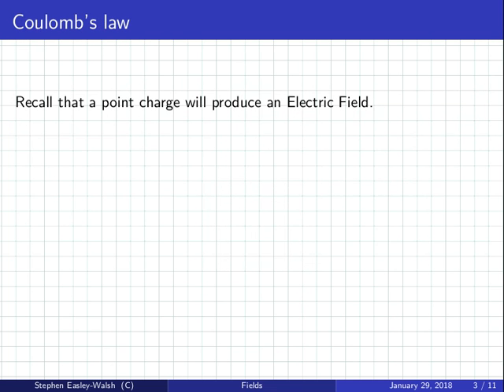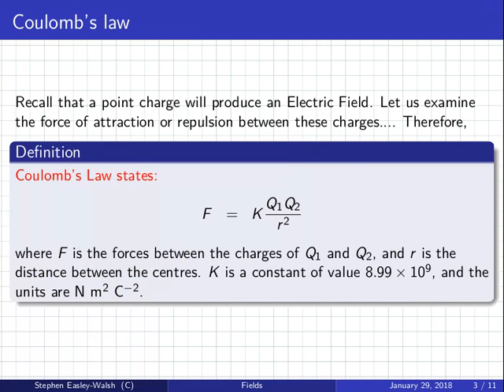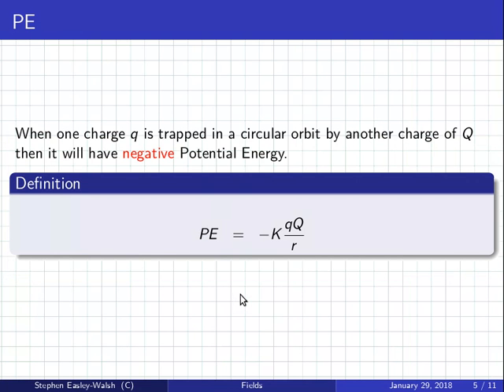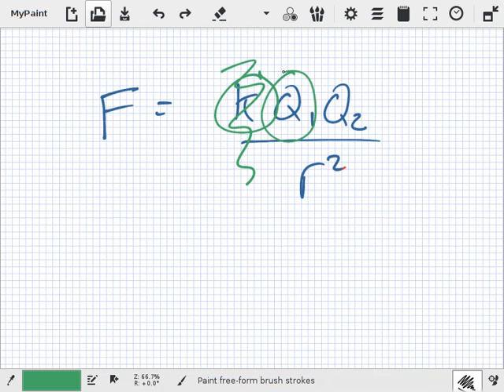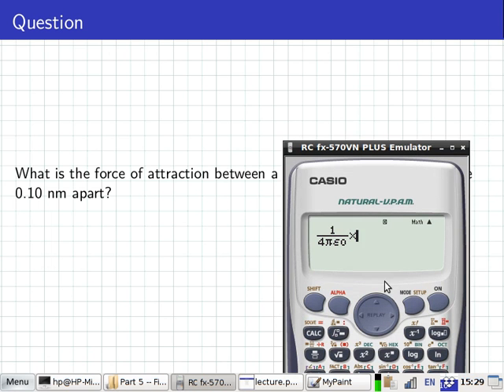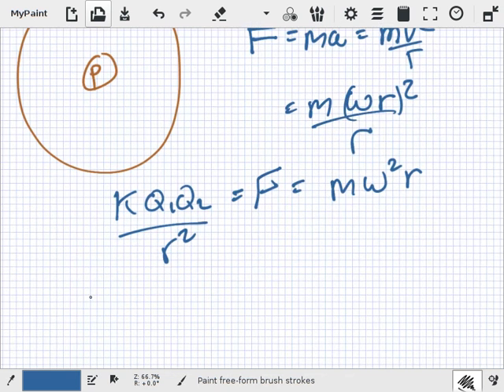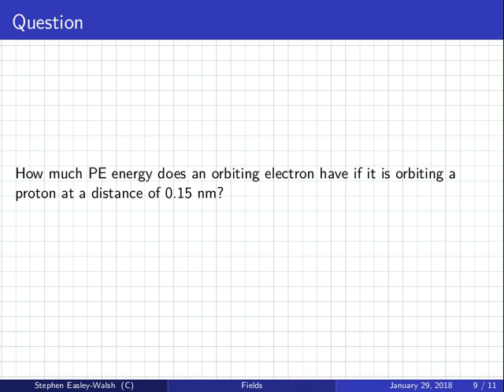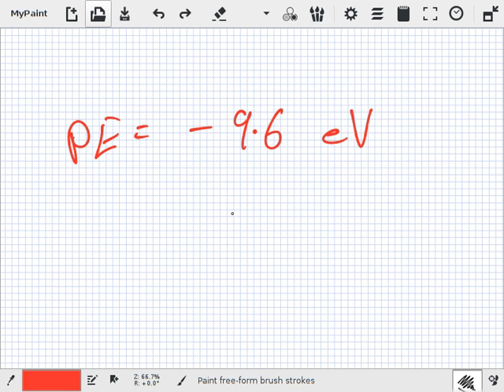Physics | Fields | Coloumbs Law | Lesson